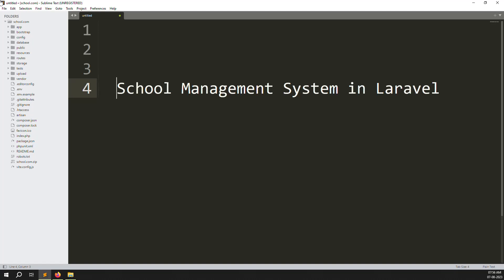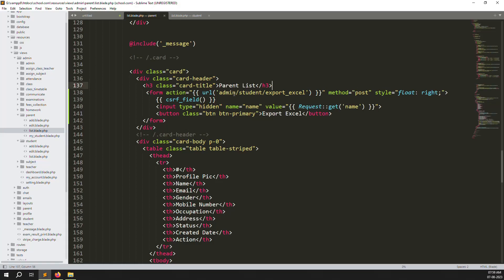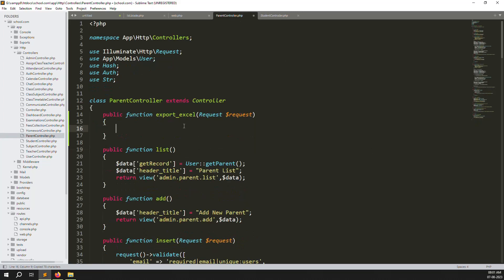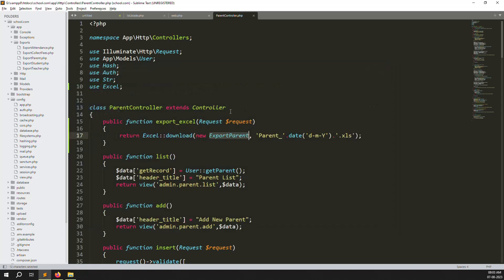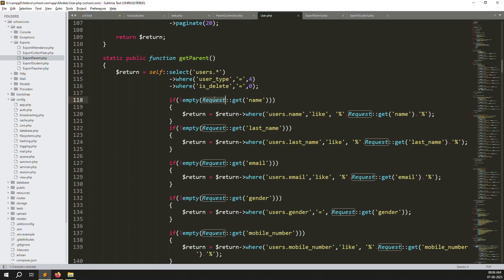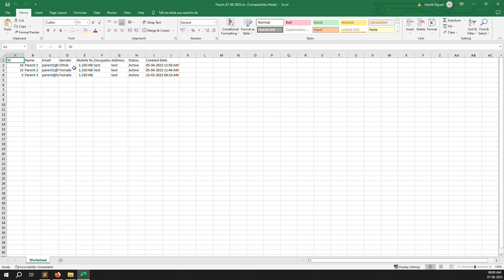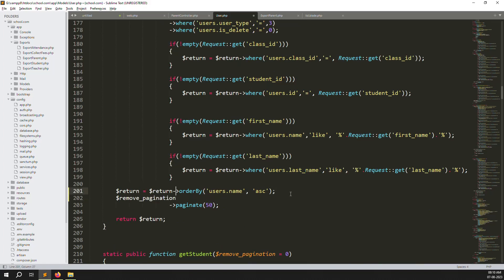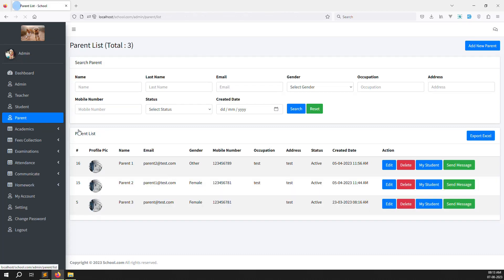#121- Export Excel Parent List in Laravel | School Management System in Laravel 10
Export Excel Parent List in Laravel | School Management System in Laravel 10